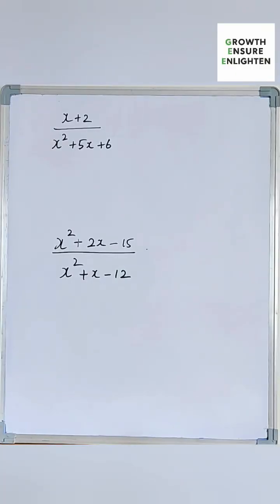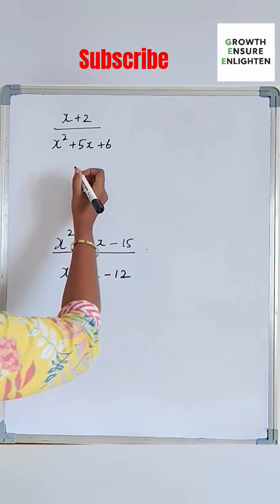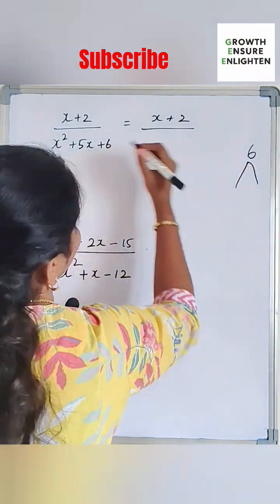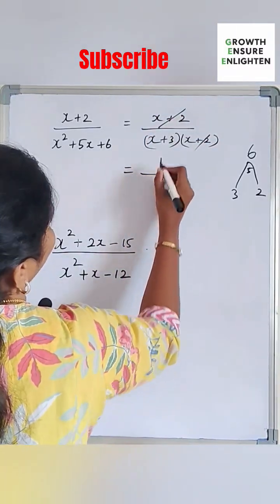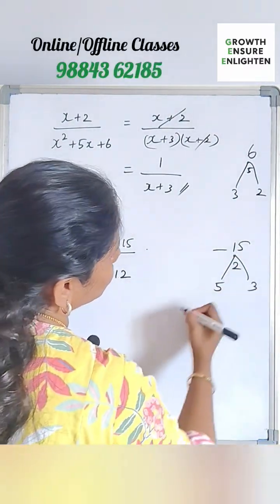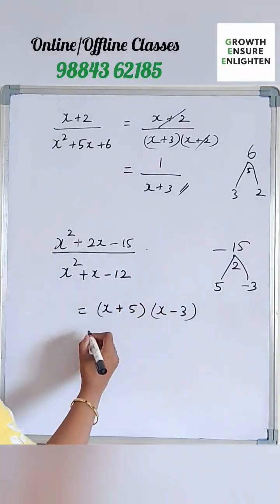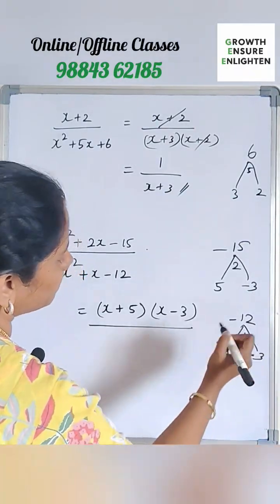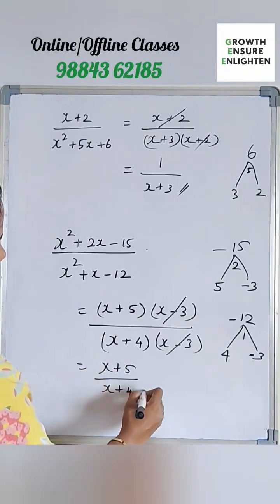Simplify the polynomial